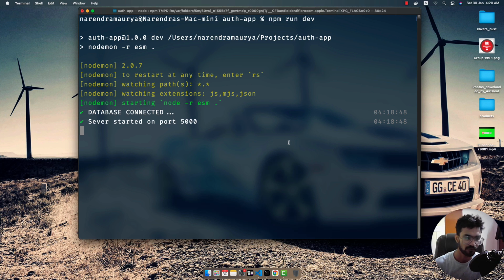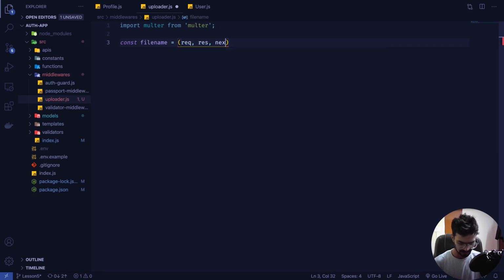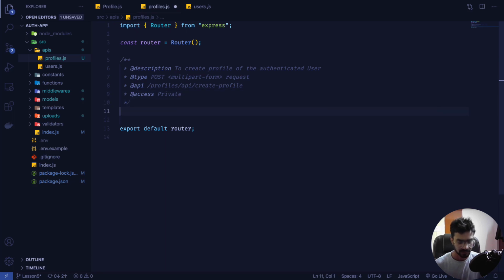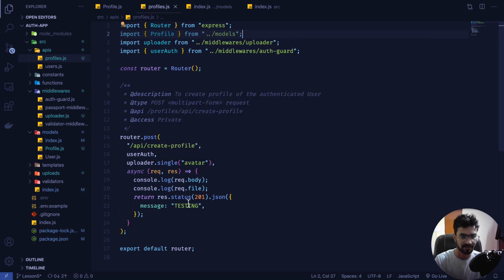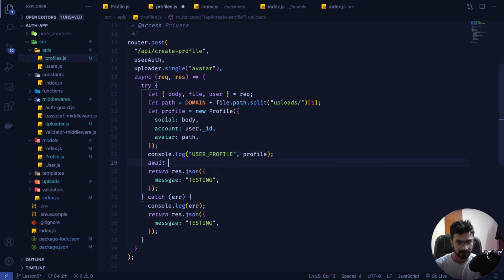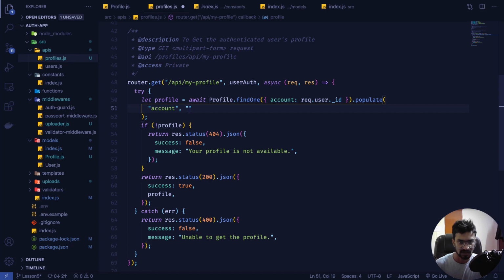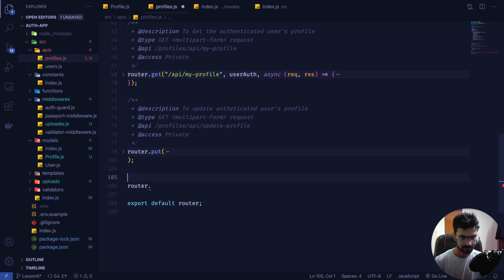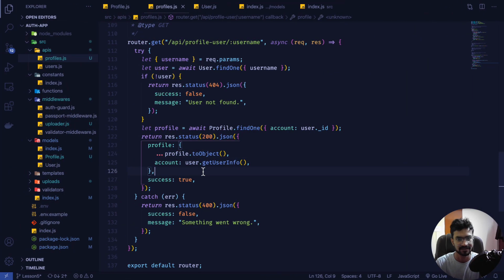Node Express REST API | Full User Authentication System | Part 6 - User Profile with Avatar Image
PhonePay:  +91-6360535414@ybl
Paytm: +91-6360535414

In this video, we have used multer package to user upload image and also created a User Profile Model containing Social Media Link links like Facebook, Instagram, Linked In, and Github.

Facebook Username: mauryanarendra11
Github Handle: nandymandy1

Profile Setup: (0:00)
Profile Model: (2:21)
Multer Configuration: (6:30)
Create Profile API: (14:00)
Express Static Directory: (27: 20)
Get Authenticated User's Profile: (31:30)
Update Authenticated User's Profile: (36:34)
Get User's Profile by Username: (43:34)